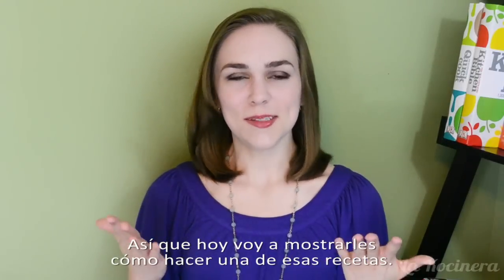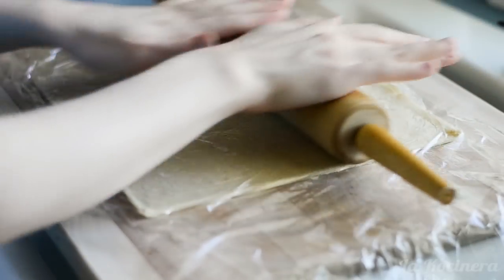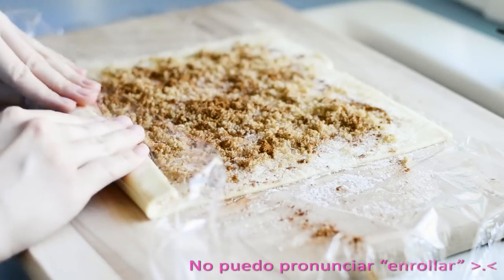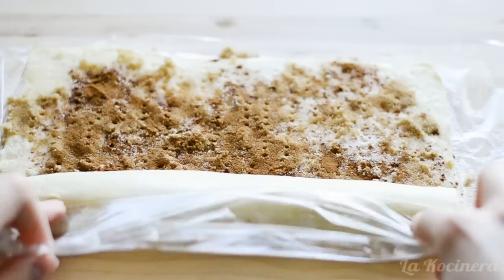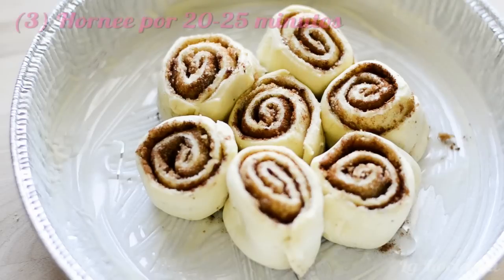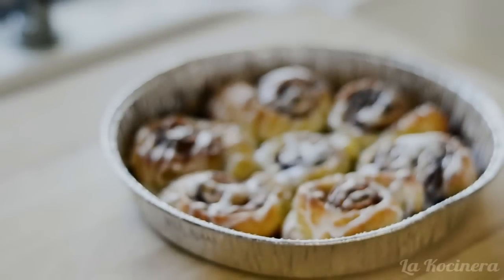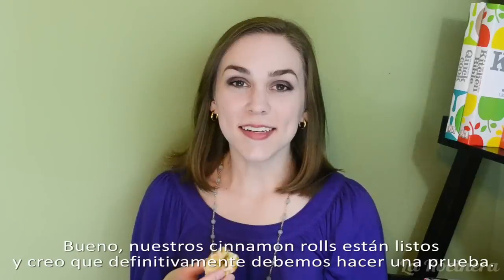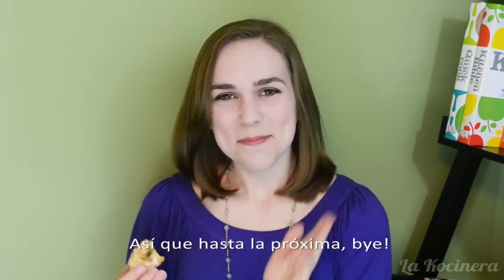Bollos de Canela hechos con Pasta de Hojaldre (Puff Pastry Cinnamon Rolls)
Twitter — @Kocinera